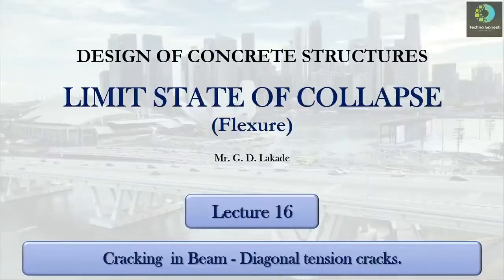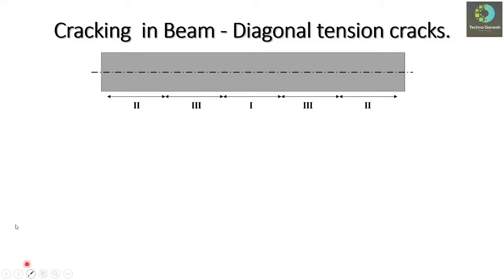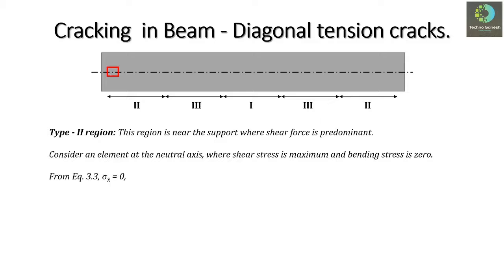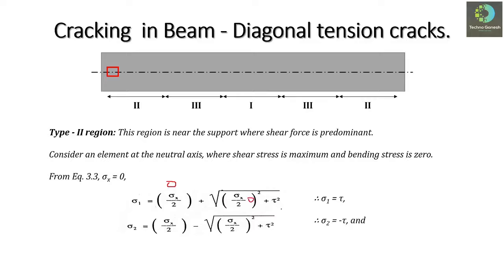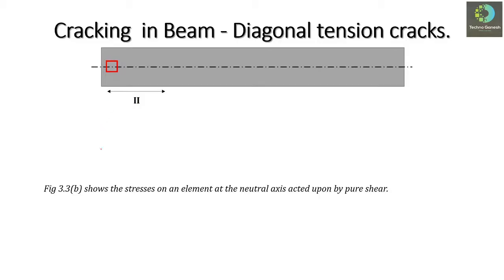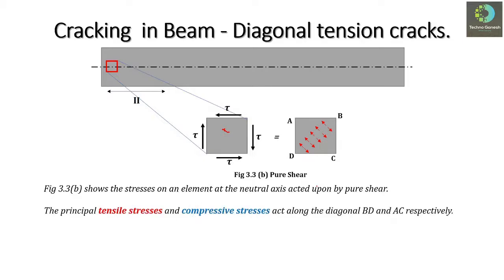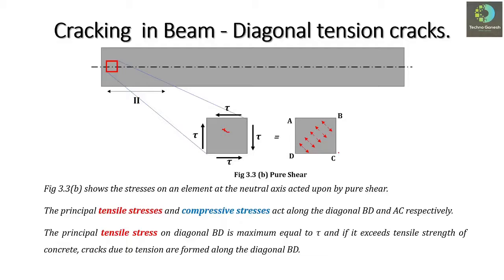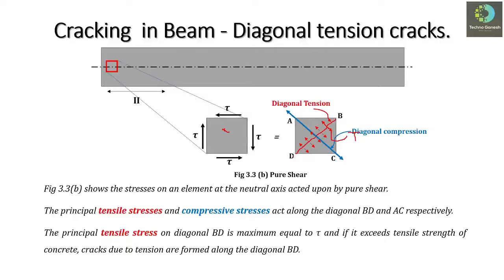DESIGN OF CONCRETE STRUCTURES | Cracking in Beam - Diagonal tension cracks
DESIGN OF CONCRETE STRUCTURES | Cracking  in Beam - Diagonal tension cracks | Lecture No. 16

In this video, we are going to discuss the Cracking  in Beam - Diagonal tension cracks.

This is the 16th lecture in this series.

Also, Your suggestions are always welcome, you can send it through comments.